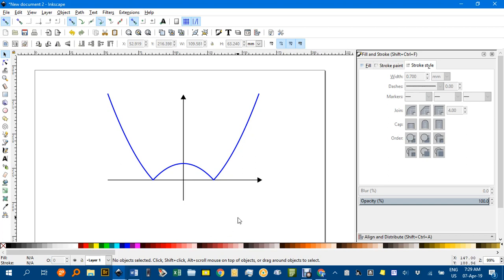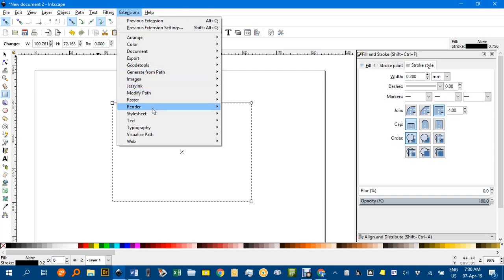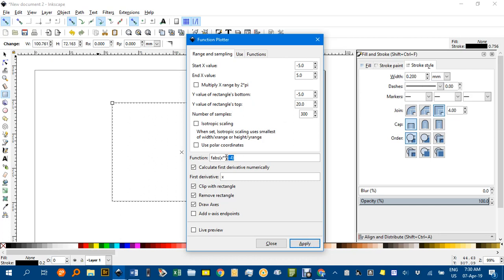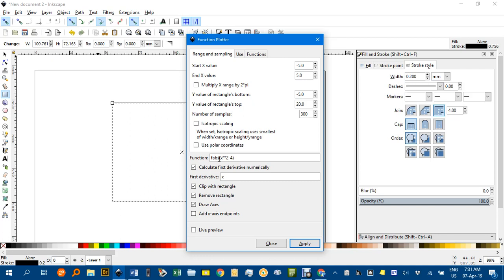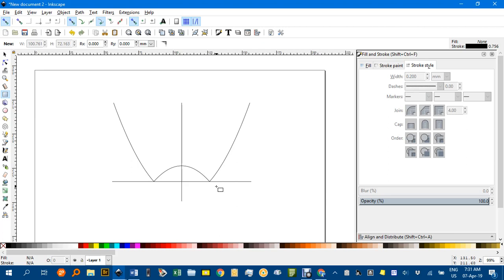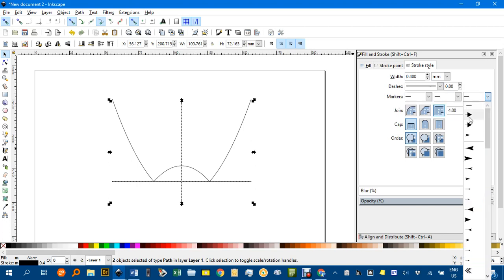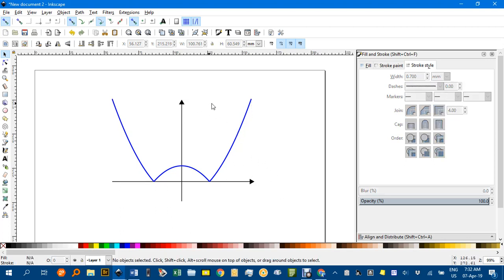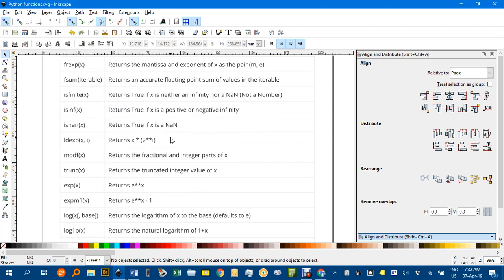Absolute value graph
Drawing an absolute value graph in Inkscape.